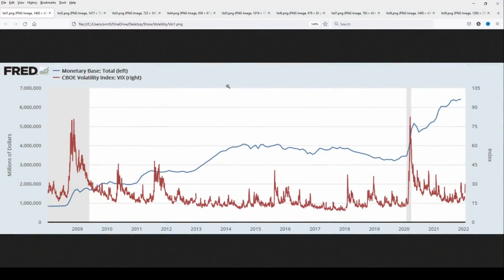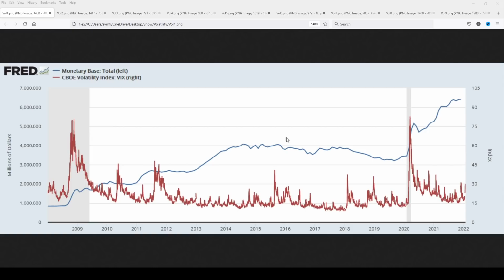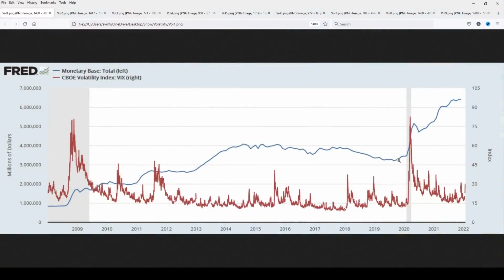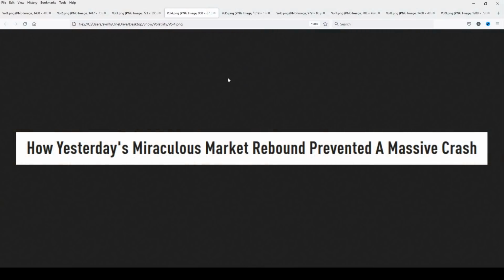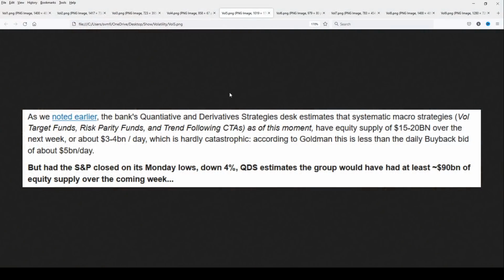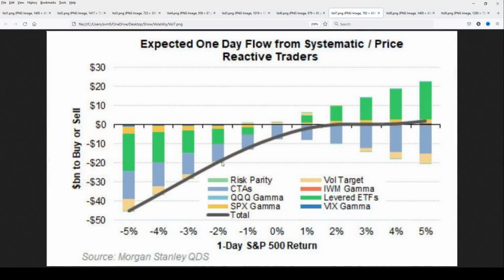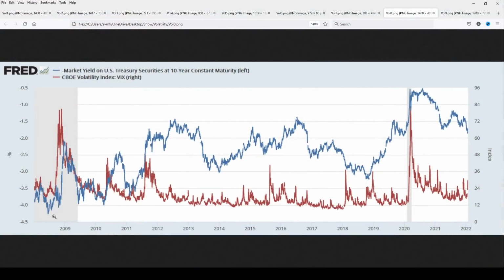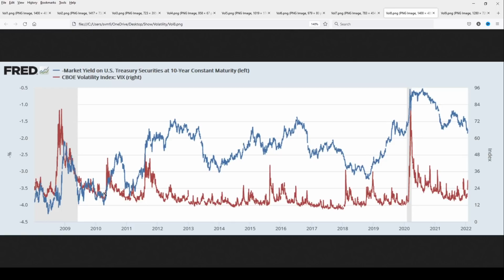Shifting Market Structures Could Trigger Massive Selloff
Volatility shocks the markets but what does it mean for stocks? A potential massive unwind in stocks is imminent should volatility get out of control. The underlying mechanics of the market could trigger a relentless amount of selling into an already illiquid market, which would send stock prices crashing.